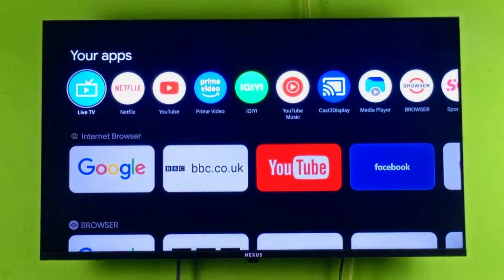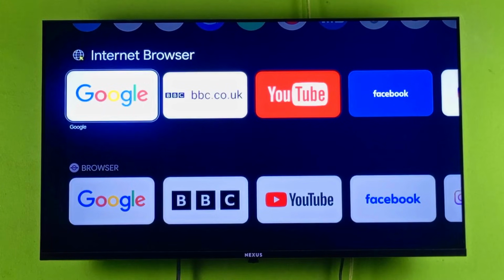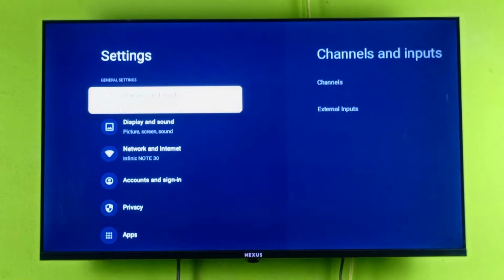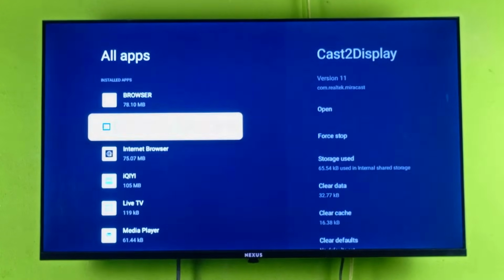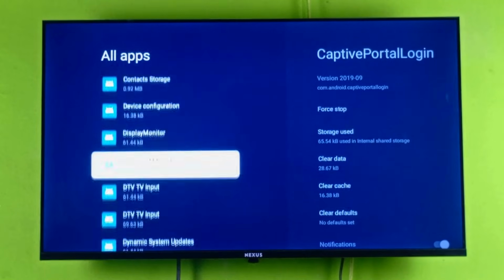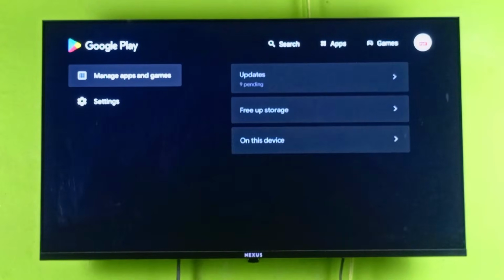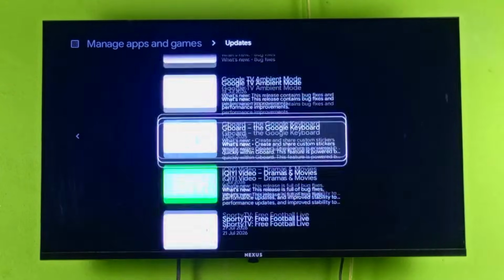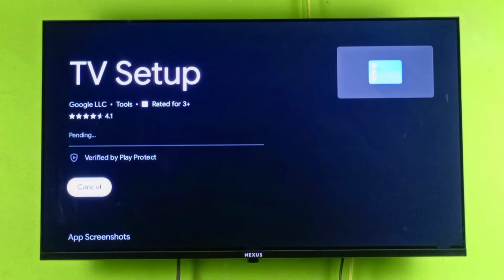How to Check & Update All Apps on Google TV